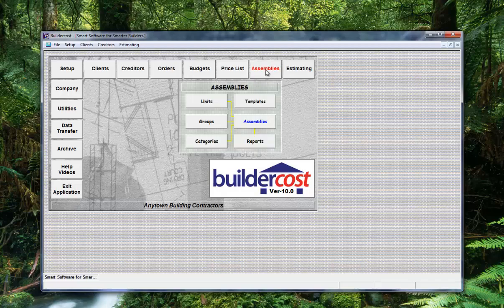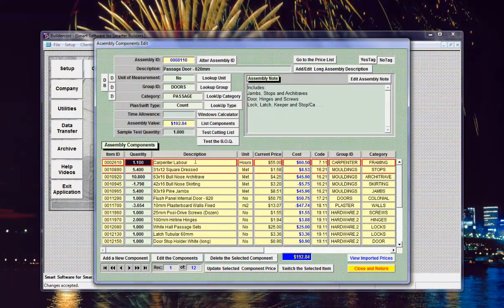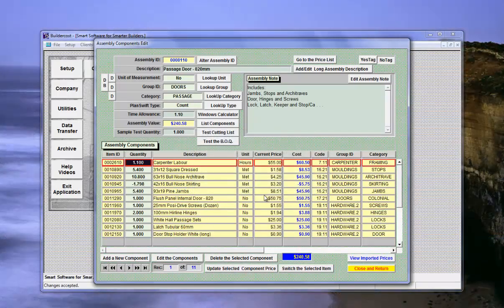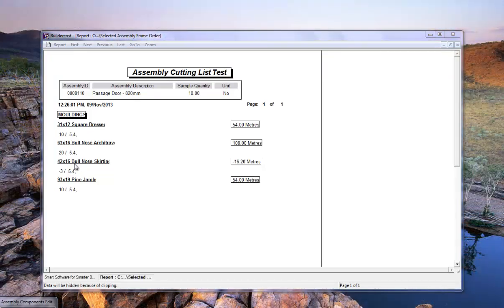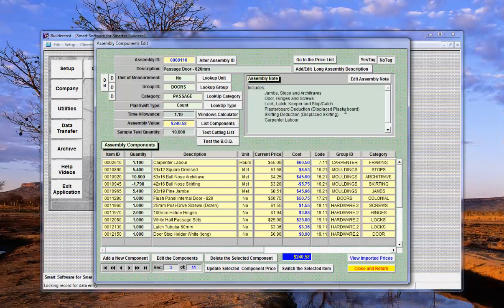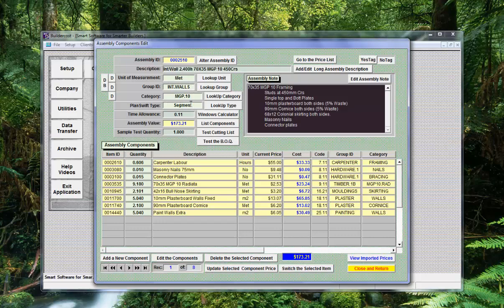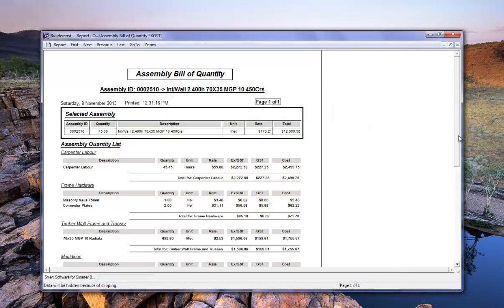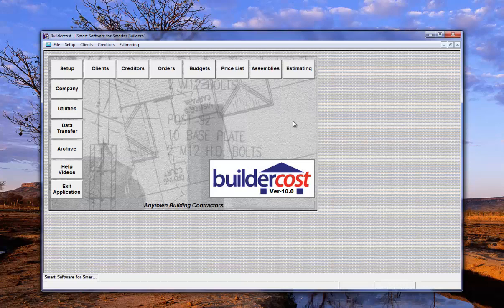Assemblies Buildercost Assemblies